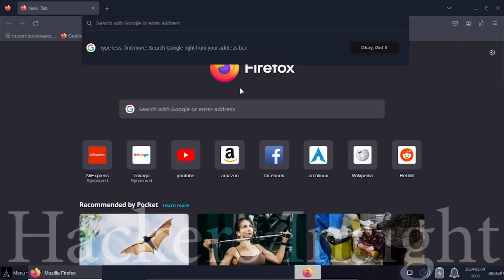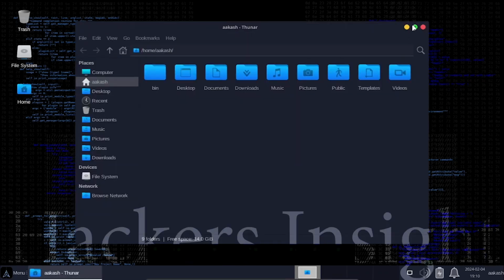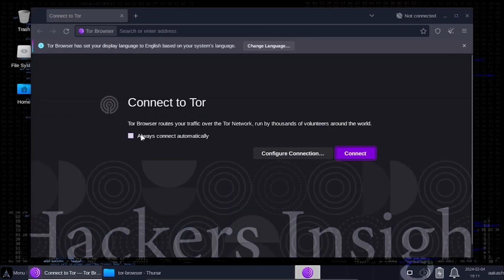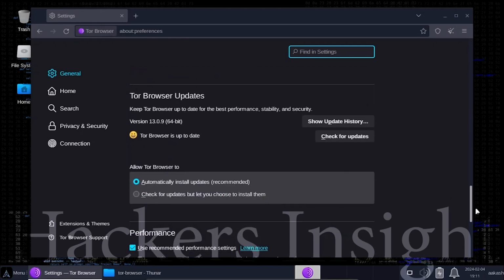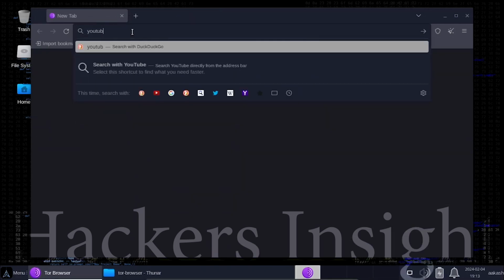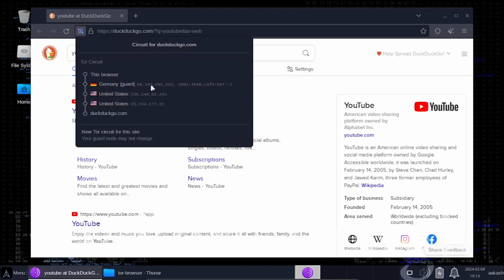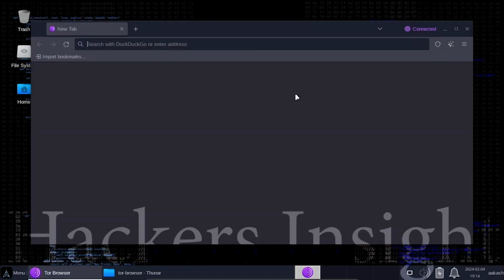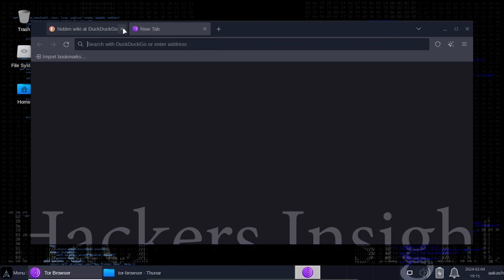HOW TO INSTALL TOR IN KALI LINUX | Installing Tor in Kali linux 2024 - MUSTWATCH